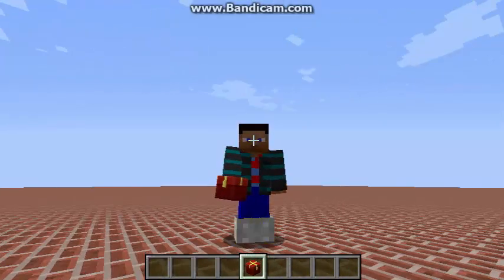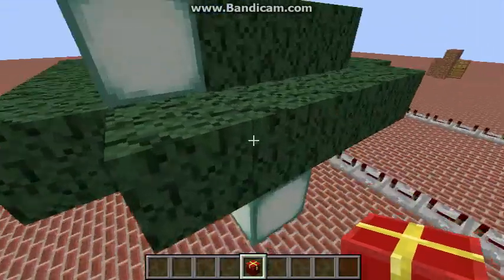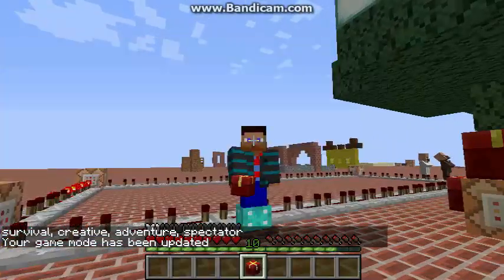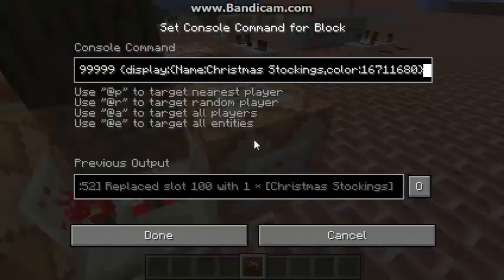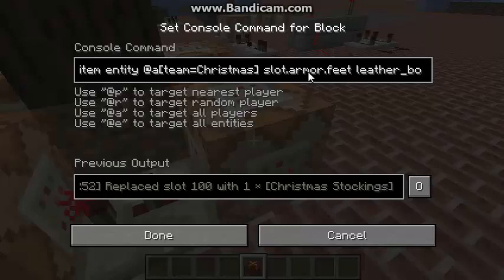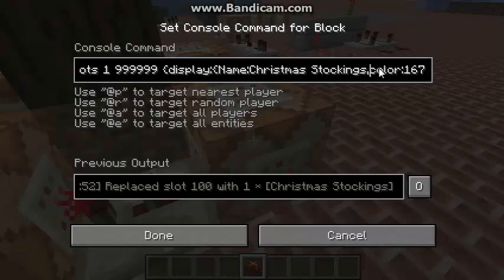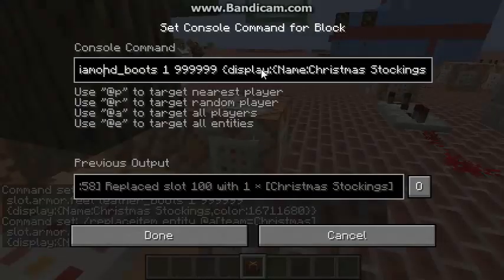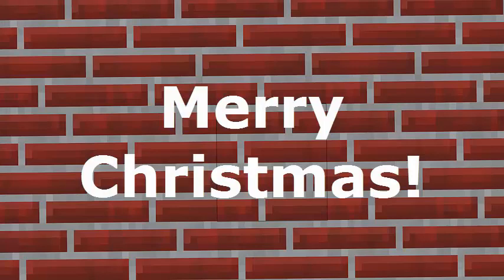TBrickman Christmas Special! Color Changings Stockings In Minecraft Tutorial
Hey Guys! For my Minecraft Christmas special, I am going show how to make awesome color changing "Christmas Stockings" that will definitely blow you away!

COMMAND- /replaceitem entity @a slot.armor.feet leather_boots 1 0 {display:{Name:Christmas Stockings}}